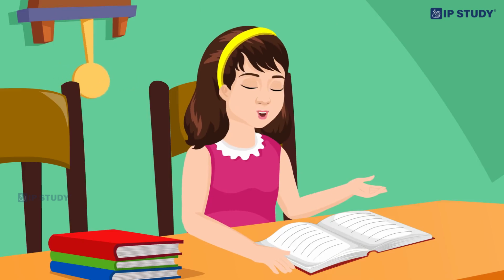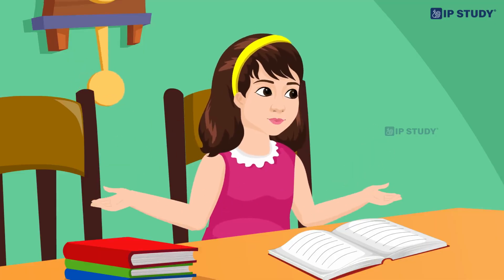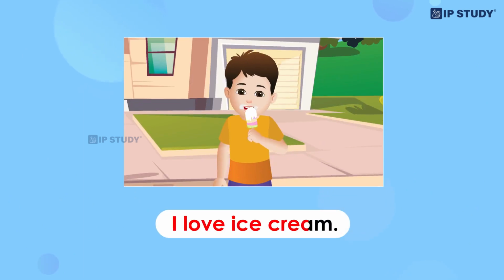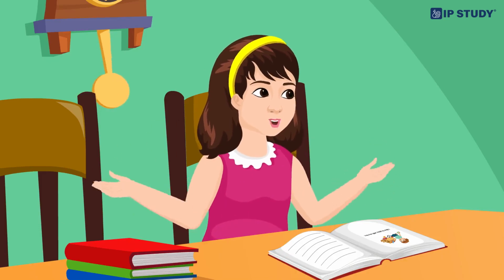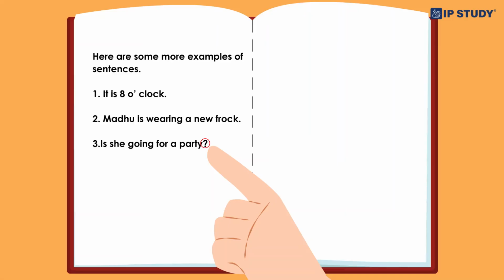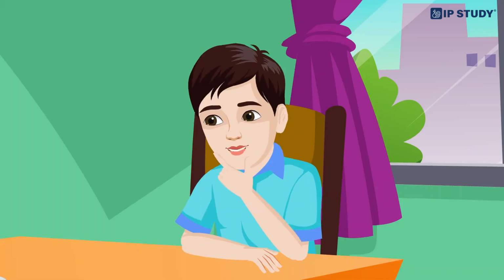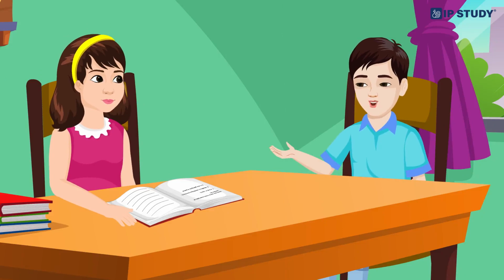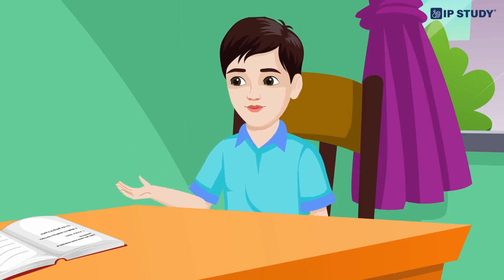Sentence | Eminent English Grammar Grade 1 | Chapter 15 | IP Study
Let's learn how to make simple and correct sentences. This video will help young learners understand what a sentence is and how to use capital letters at the beginning of a sentence. We will also learn how sentences can end with a full stop or a question mark through fun activities and examples. Kids will easily grasp how to form meaningful sentences and express their thoughts clearly.

Topics Covered:
 ✔️ What is a sentence
 ✔️ Using capital letters and punctuation
 ✔️ Forming meaningful sentences